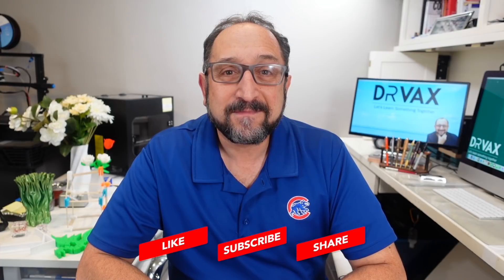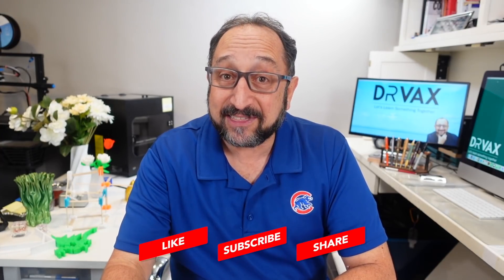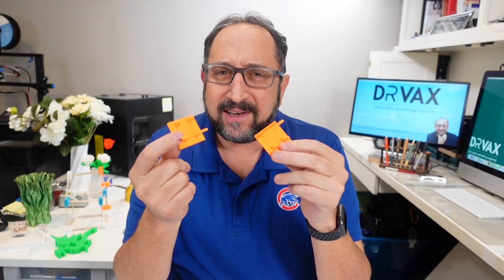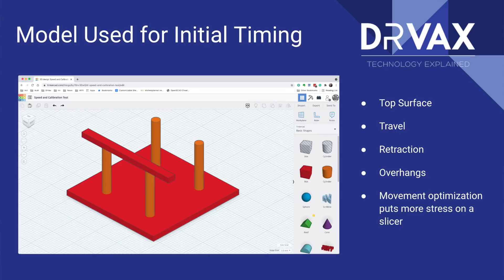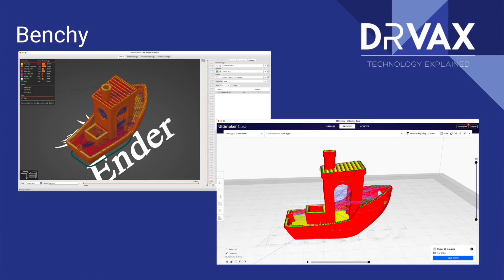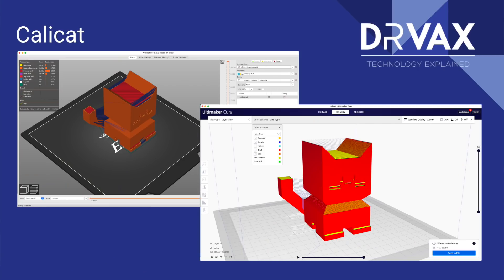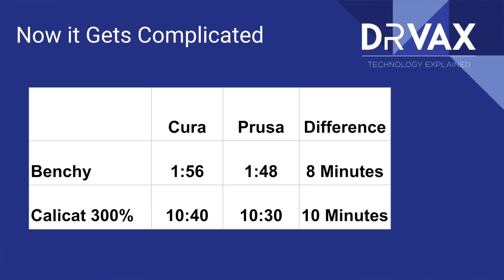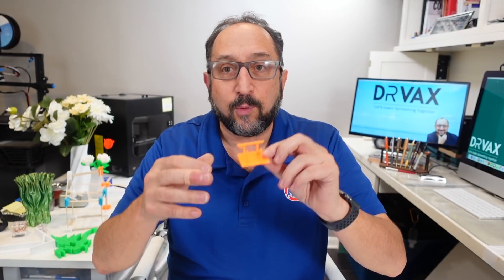3d Printing Faster with Prusa Slicer vs Cura Slicer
Does your slicer impact your print speed?  Maybe.  Watch this video to learn the components that impact print speed and how the current versions of Prusa Slicer and Cura Slicer compare.

This analysis applies to any FDM style printer from Prusa, Monoprice, Creality, ANET, or other manufacturers.

00:00 Introduction
02:53 Components of Print Speed
04:26 Measurement Methodology
6:42 Test 3d Print Models
09:32 Cura Slicer
11:22 PrusaSlicer
12:51 Tests with Different Results